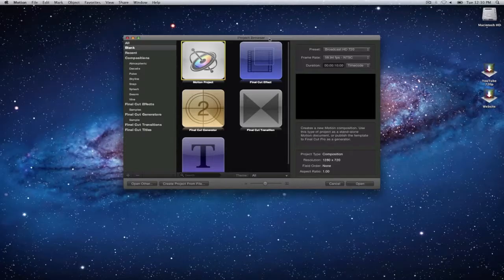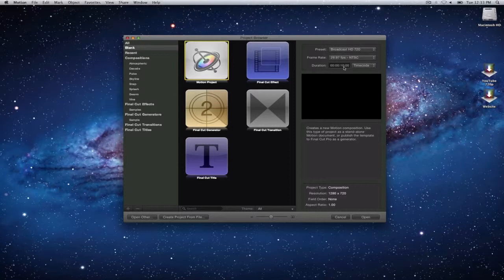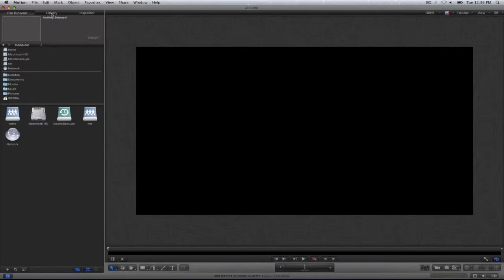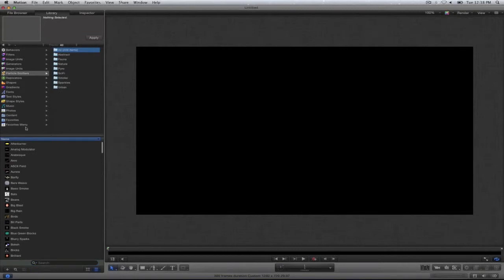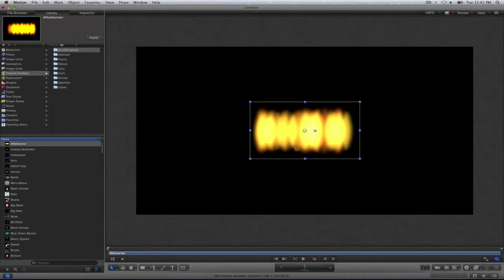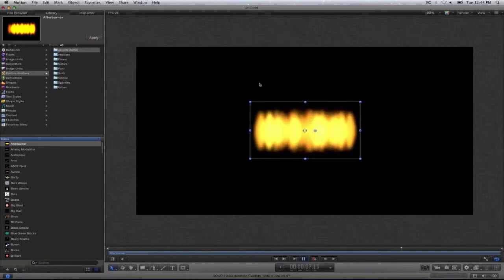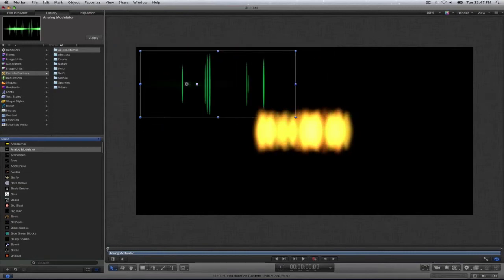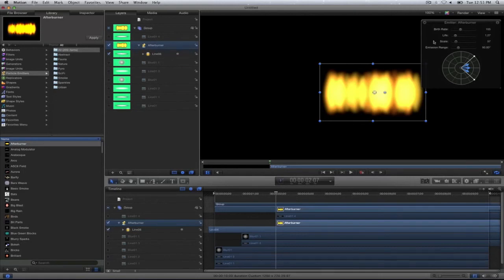Introduction to Motion 5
In this video tutorial, Chesapeake Systems' Luis Sierra introduces Motion 5 from the very beginning. The video takes you through the understanding of the options available when you start the program. This video is recommended for those who want to learn the program from the very beginning.